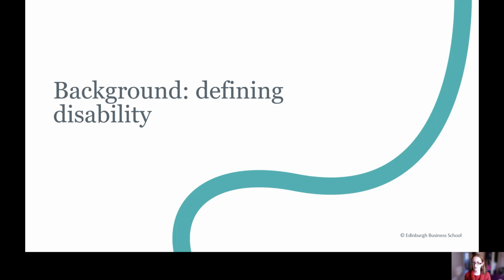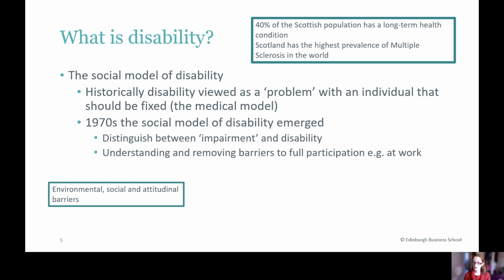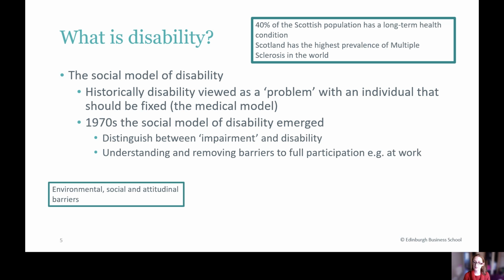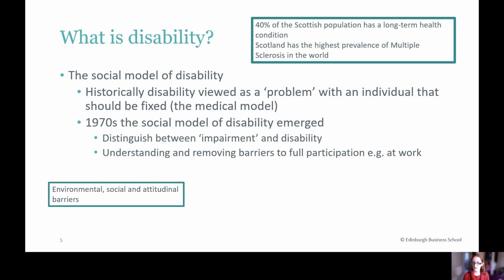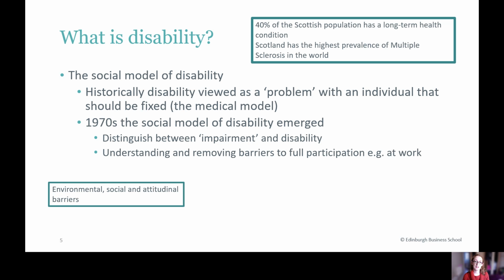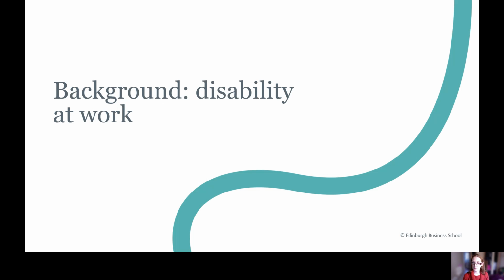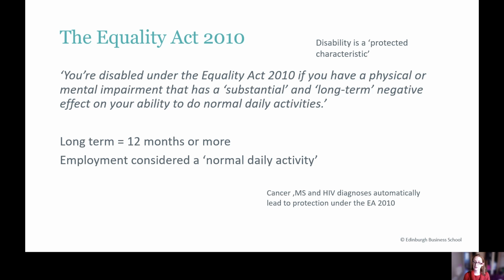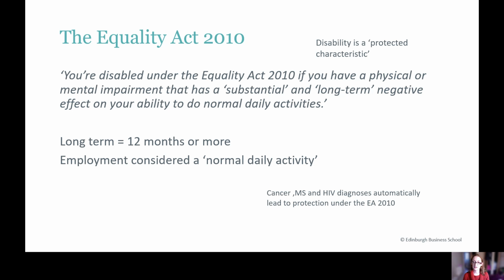MSc Marketing - Disability inclusion at work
Professor Kate Sang, Gender and Employment Studies, talks about the important of inclusion in the workplace.